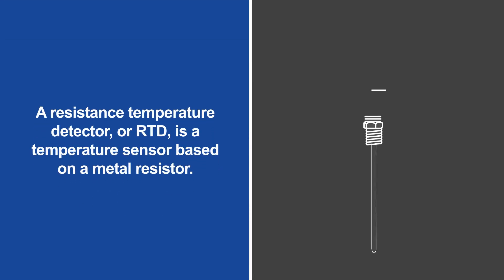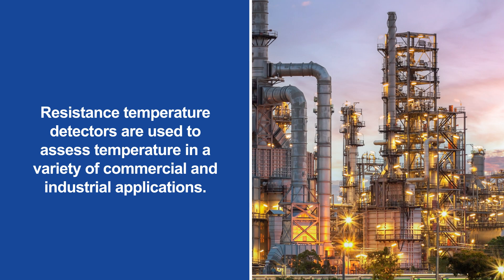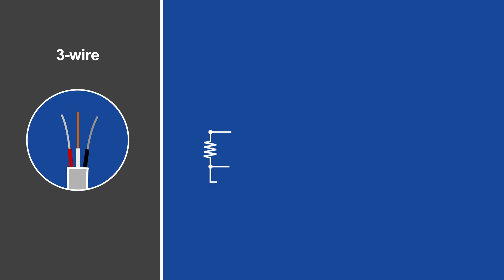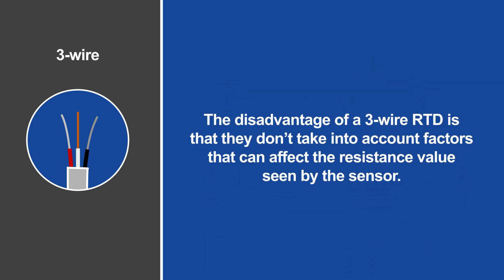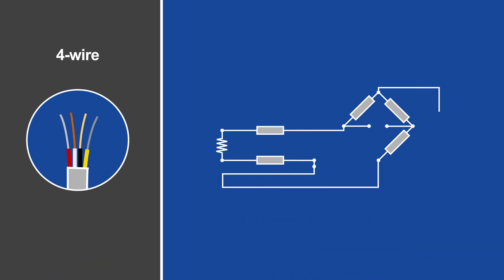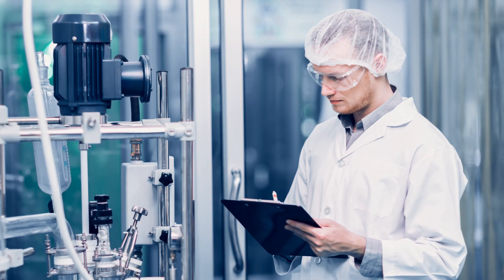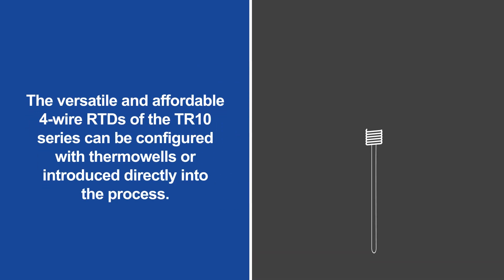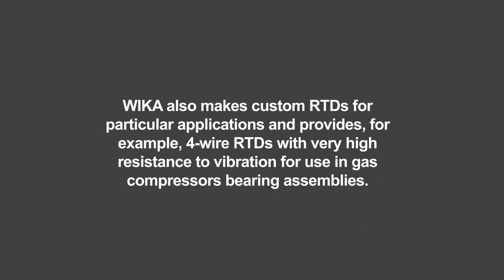Resistance temperature detector | RTD types and applications explained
What is a resistance temperature detector (RTD) and how does it work? This video explains the fundamentals of RTD sensors, including their types, benefits, and industrial applications.

0:00 – Introduction to RTDs | What is a resistance temperature detector?
0:28 – 2-wire, 3-wire, and 4-wire RTDs
0:38 – Benefits of 3-wire RTDs
0:54 – Limitations of 3-wire RTDs
1:15 – Advantages of 4-wire RTDs
1:39 – Our RTDs and TR10 series
2:08 – Our custom RTDs solutions

A resistance temperature detector is a highly accurate sensor used for temperature measurement in commercial and industrial environments. It works by detecting changes in the electrical resistance of metals like platinum, copper, or nickel as temperature varies.

In this video, you'll learn:
• The differences between 2-wire, 3-wire, and 4-wire RTDs
• Why 4-wire RTDs offer superior accuracy and repeatability
• How 3-wire RTDs compensate for lead wire resistance
• Applications in laboratories and industrial processes
• Our TR10 series and custom RTD solutions

We are a global leader in resistance temperature detectors and offers RTDs that meet industry standards, with or without integrated temperature transmitters. Our sensors are compatible with transmitters from other manufacturers and can be customized for demanding environments like gas compressor bearings.